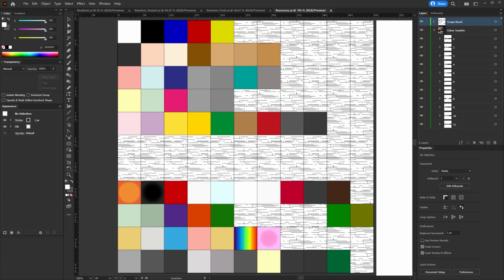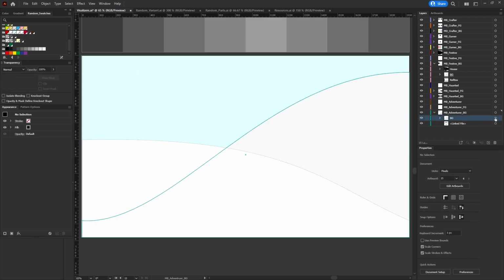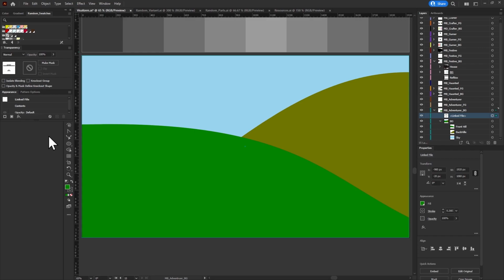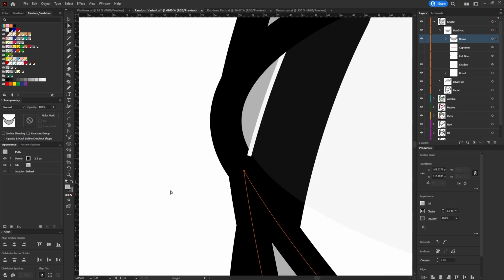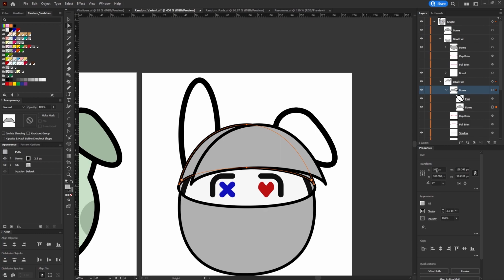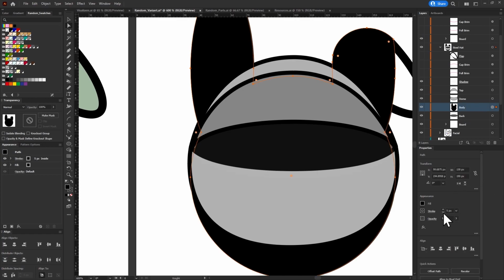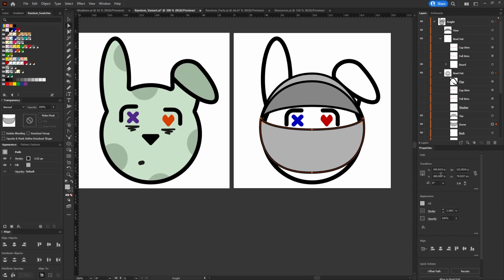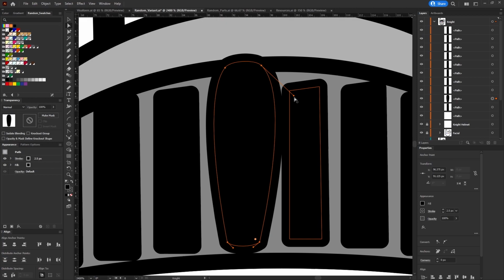Digital Art | Knight Random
I get Random kitted out for a good old adventure, by sticking them in a big metal helmet.

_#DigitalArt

This video is part of a Digital Art playlist which can be found
This is video number 17 in the collection.

And check us out in other locations through this reference

*[ Community Notices ]*

Please *DO NOT* put unsolicited promotions or links in the comments.

This is user generated content and does not require a TV License to watch.

The content in this video, including versions presented as Uncut, has been tailored to improve the viewer experience.
This primarily means post-production video and audio adjustments have been made to improve quality.
Other adjustments such as play-back speed variations, extra animations, and sudden changes of scene (cuts) are done to improve engagement.
If you have optic or audio concerns, or conditions such as epilepsy, please take care as these adjustments may cause you issues.

Episode and product/products content may not match. One recording session can create several episodes worth and the final video may be published at a much later date.

Some videos will have only one-way conversations.
This is done to respect the speakers wishes, to remove irrelevant information or because the audio had an issue during the recording.

The background music of this video is the R Working’s Crafter music bed.

*[ Recording Date ]*

The contents of this video were recorded on 7th February, 2022.

*[ Video Chapters ]*

00:00 Info & Warnings
00:08 Introduction
00:17 Making Stuff
30:15 Wrap Up
31:06 Outro